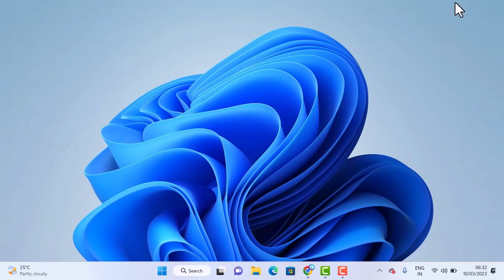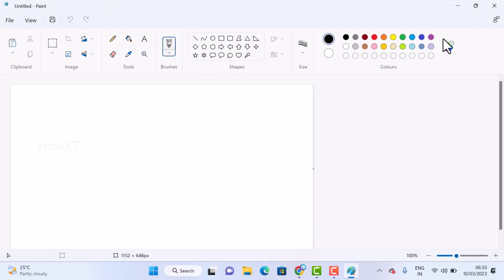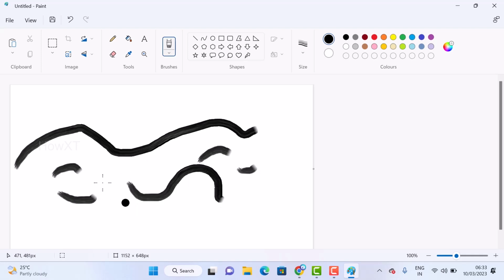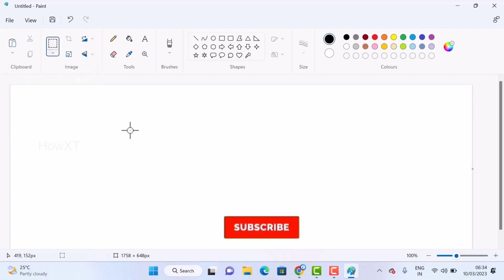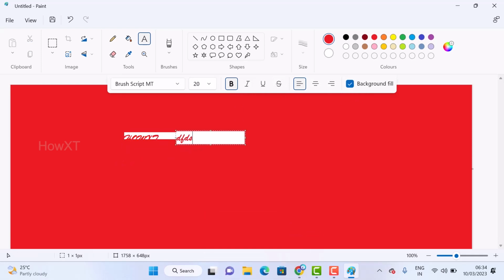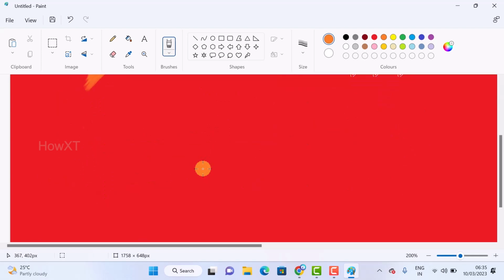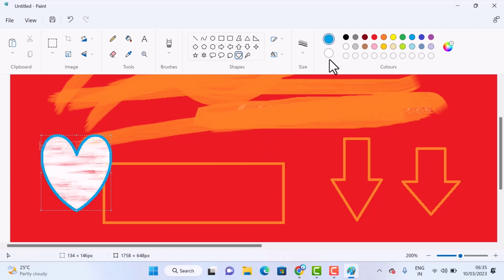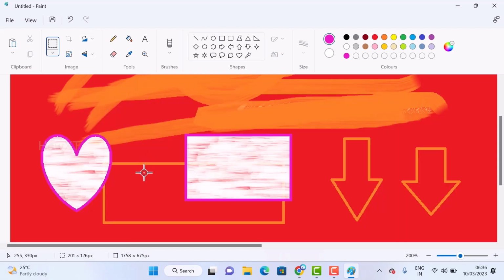How to use New Paint App for Windows 11 22H3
This video tutorial will help How to use New Paint App for Windows 11 22H3